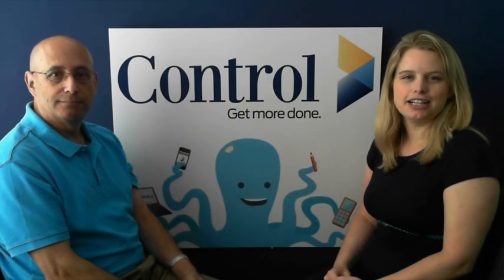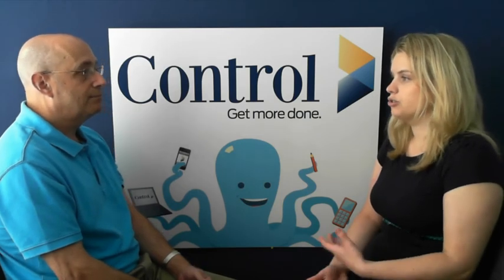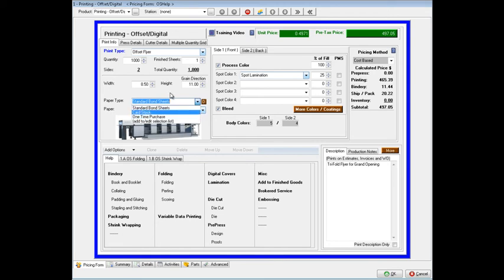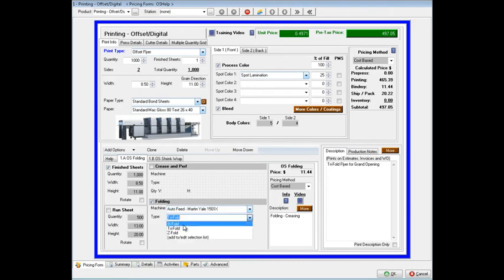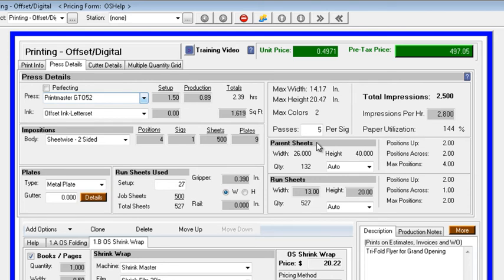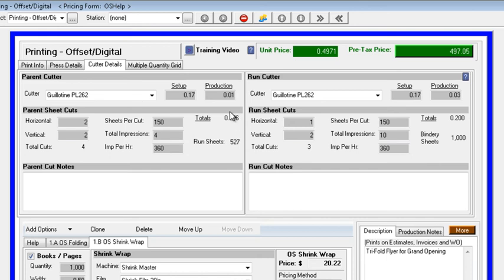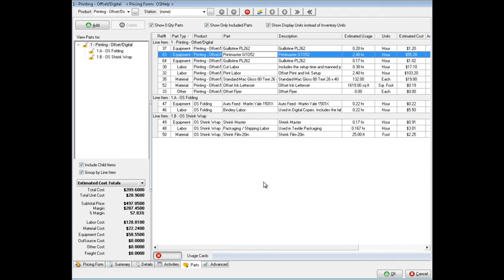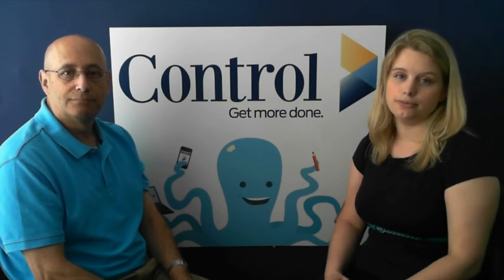Joe Knows Offset